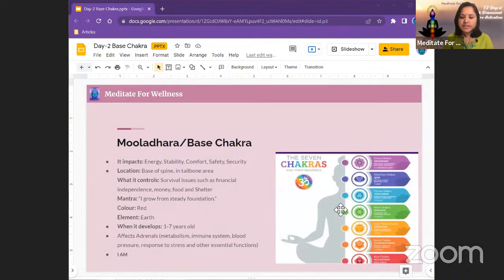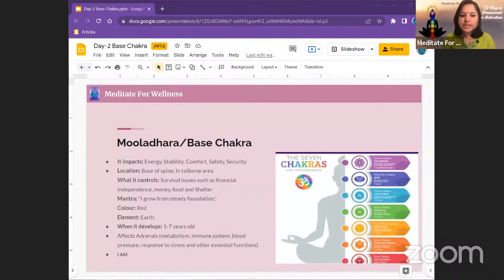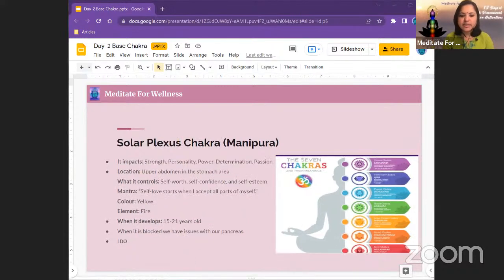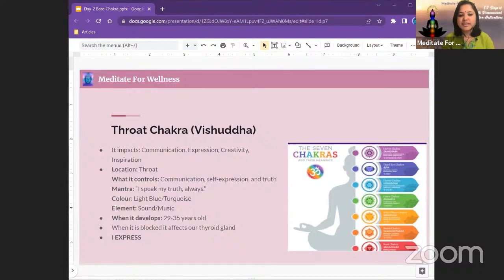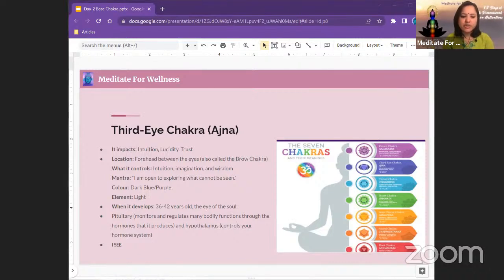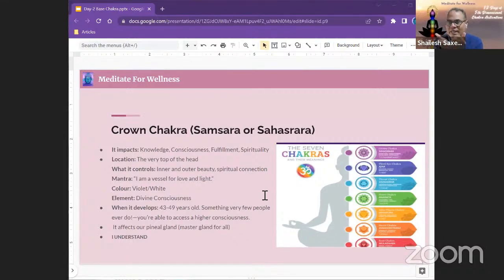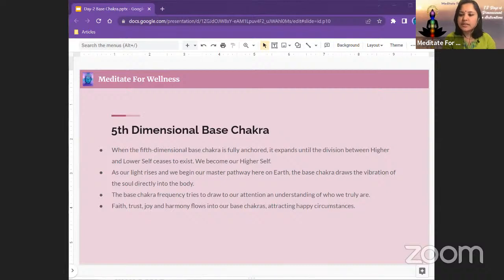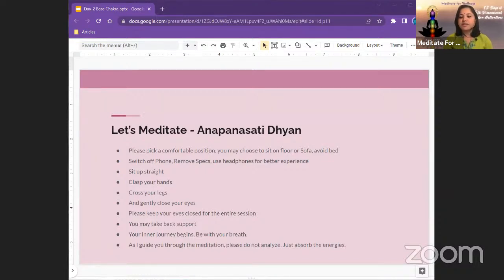Day-02 of 12 Days of 5th Dimension Chakra Activations | Meditate For Wellness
Anapanasati Meditation with divine guidance led by Master Preeti Prasad. On Day-02, we will work on our Base Chakra or Mooladhaara Chakra.